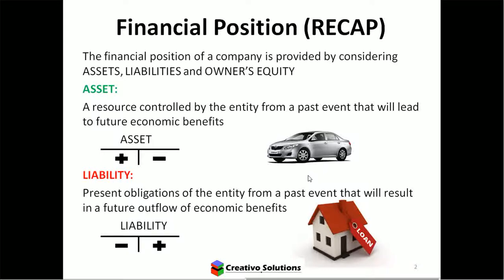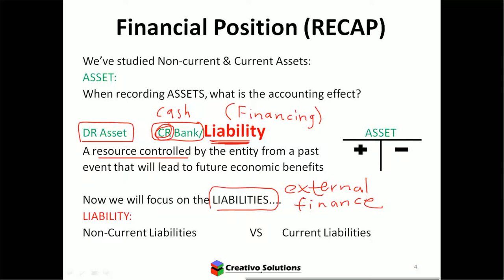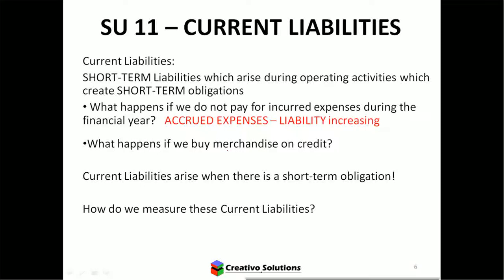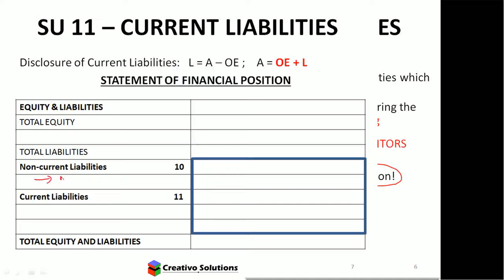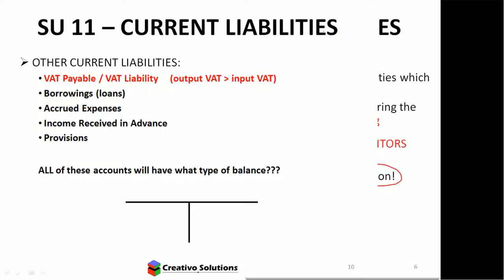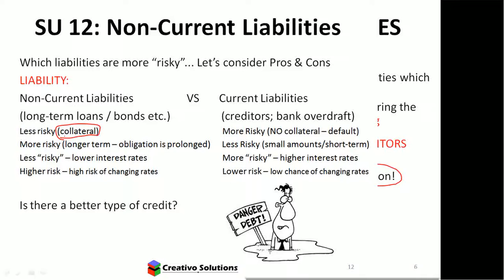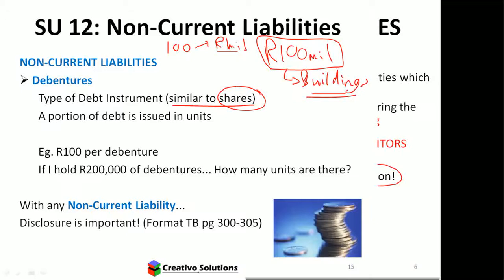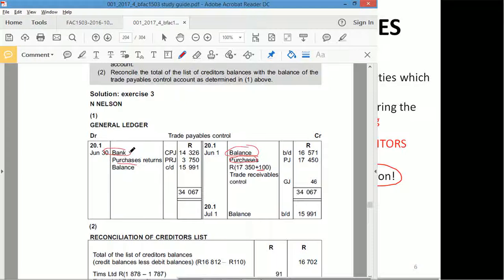FAC1503 current liabilities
FAC1503 week5 part 1 (SU11&12)